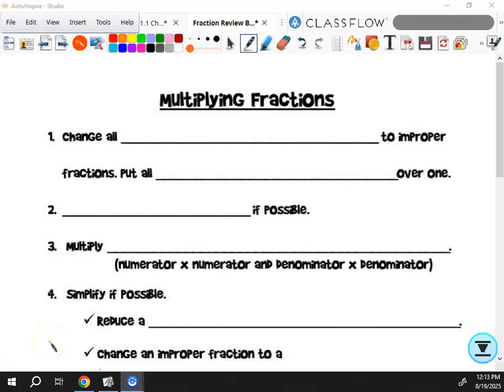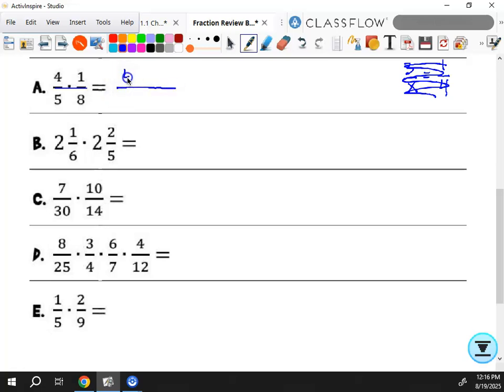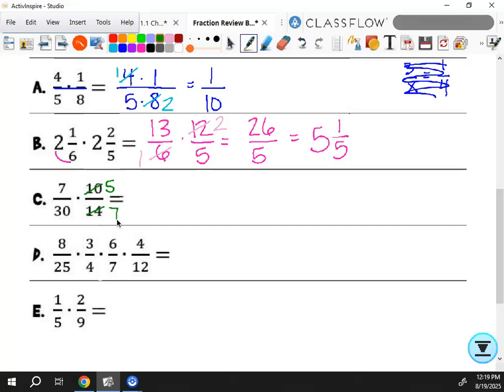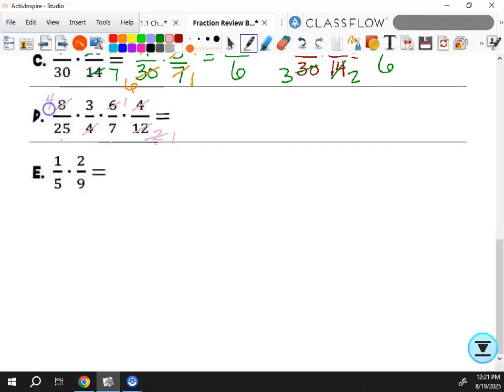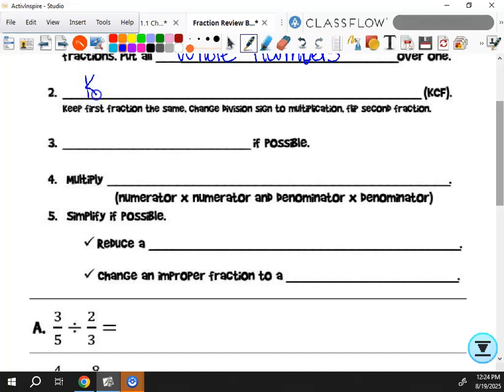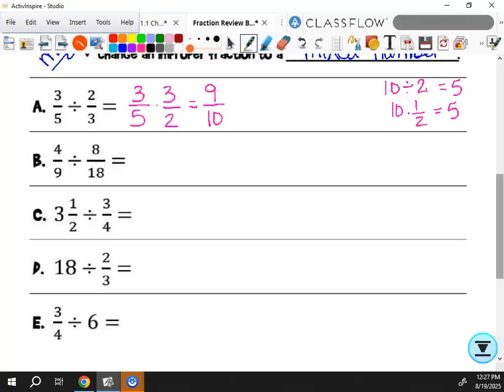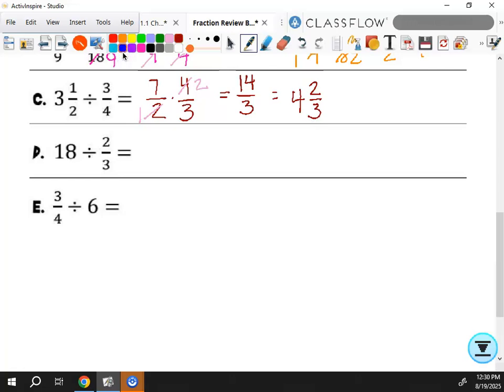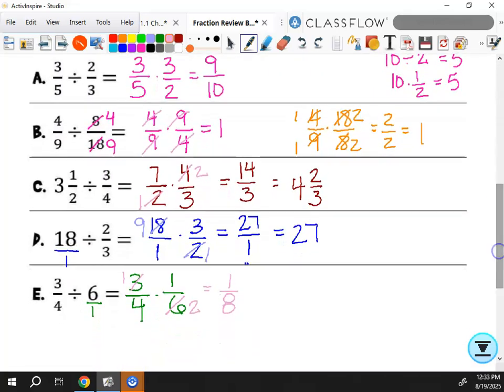Multiplying and Dividing Fractions CA2526